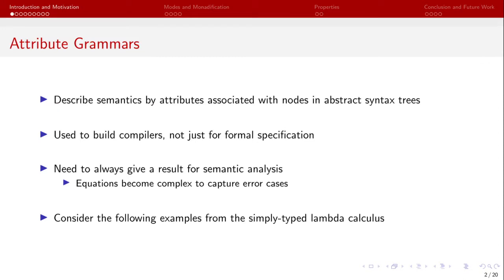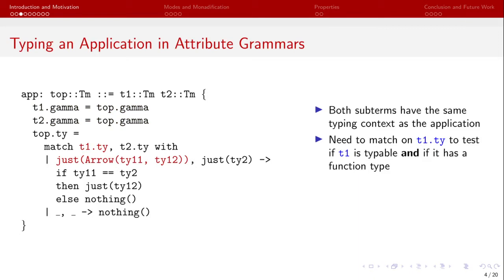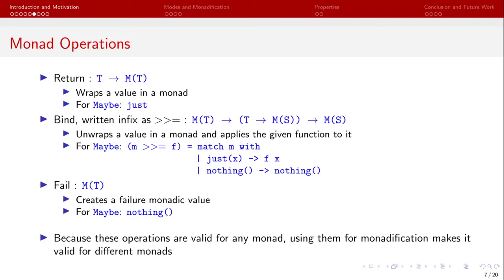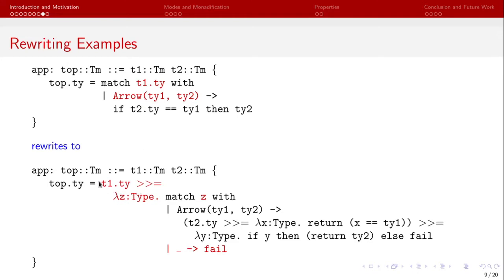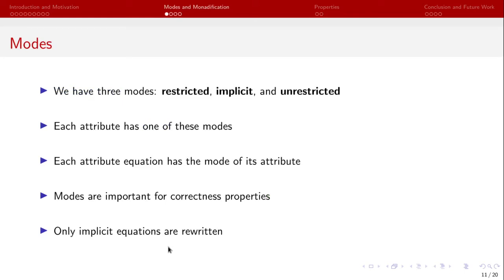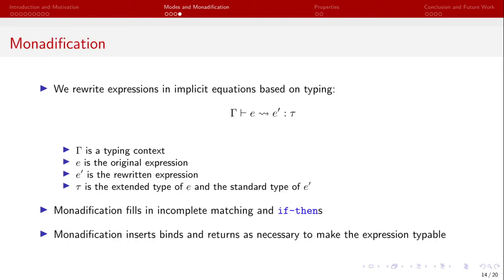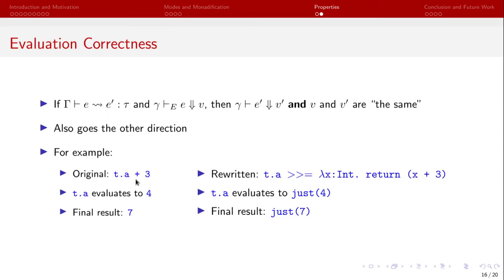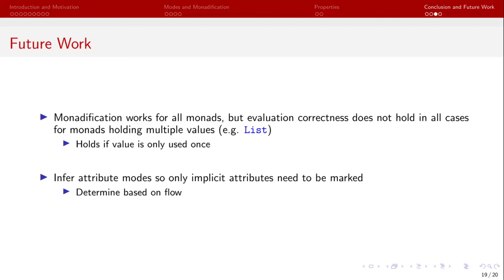Monadification of Attribute Grammars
We describe a monadification procedure for attribute grammars, allowing attribute equations to be written more simply by using monads implicitly.  This procedure rewrites equations to then use monads explicitly.

By Dawn Michaelson, Eric Van Wyk